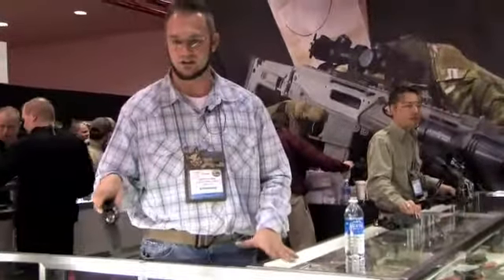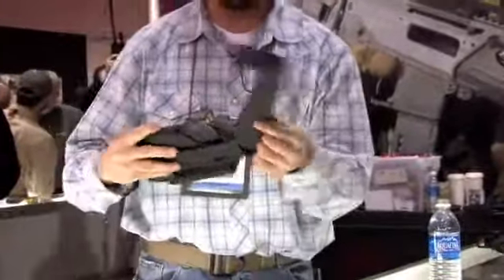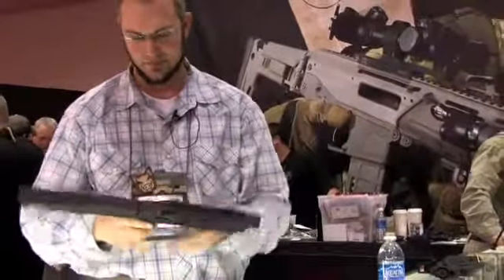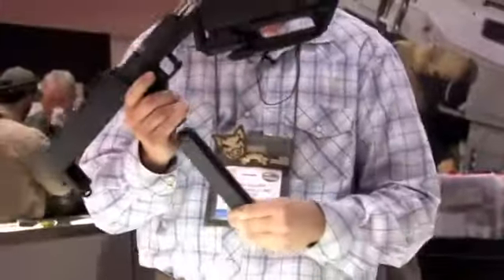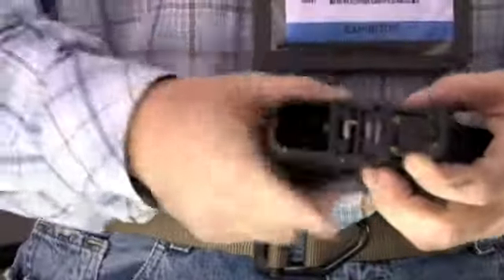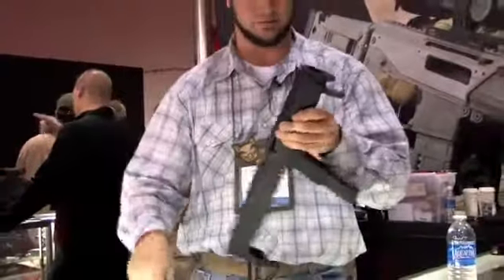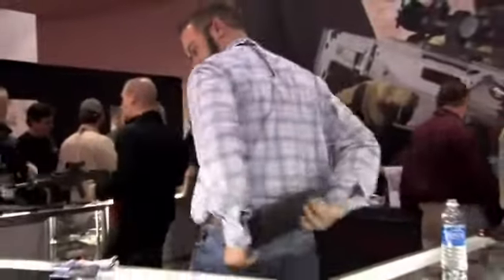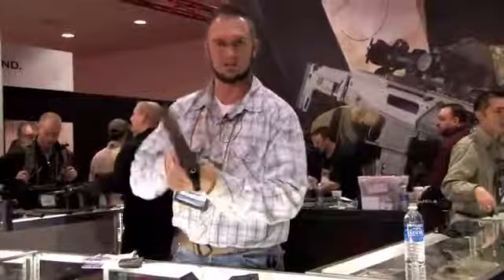Unaijua FMG9?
Video from Gideon Shoo